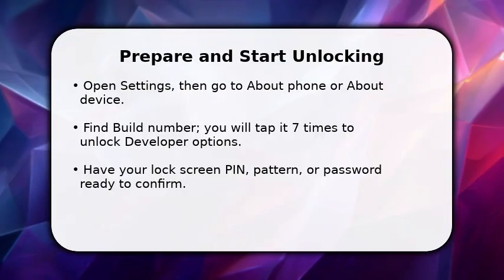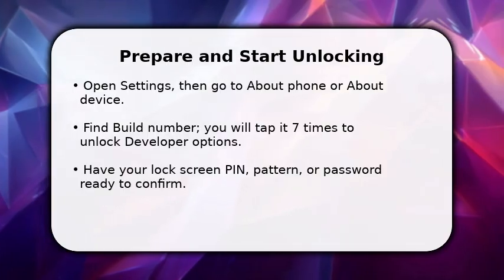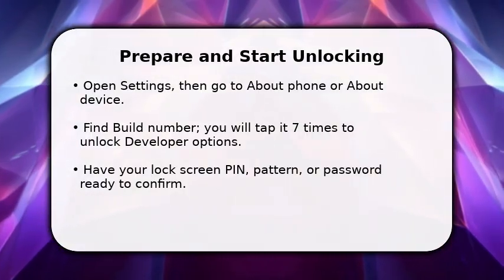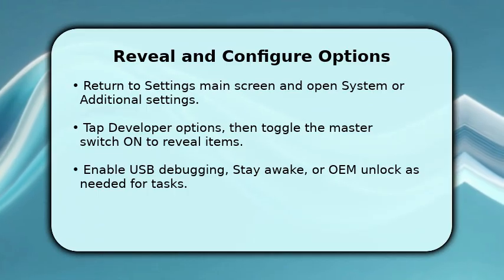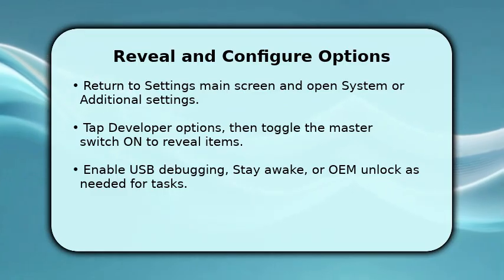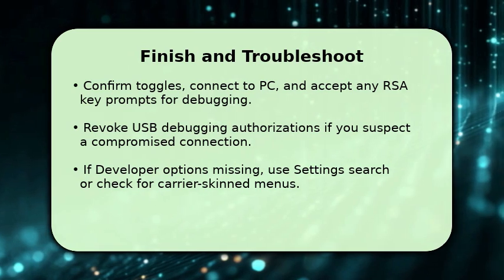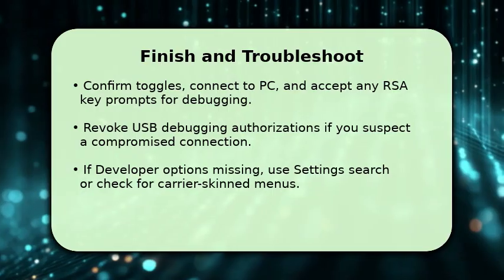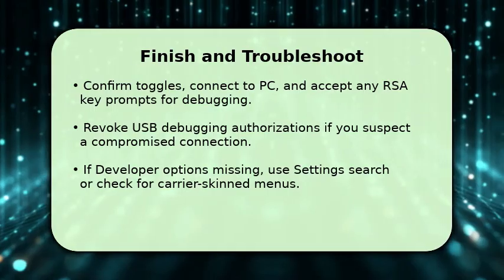How to Enable Developer Options Android - Step by Step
How to Enable Developer Options Android - Step by Step | 🔒 Surfshark VPN Deal — Stay private and secure. $1.99/mo + 3 Months Free ▸

Dive into the world of Android customization by learning how to enable developer options. This step-by-step guide is perfect for tech enthusiasts and developers looking to unlock advanced settings, debug their devices more effectively, or simply understand what's possible with an Android phone.

enable Developer Options, Android Customization, Unlock Advanced Settings, Debugging on Android, Developer Guide for Phones, Accessing System Menu, Custom ROM installation guide, Root your device safely, Understanding OTA updates, Tweak settings beyond stock options, Optimize phone performance